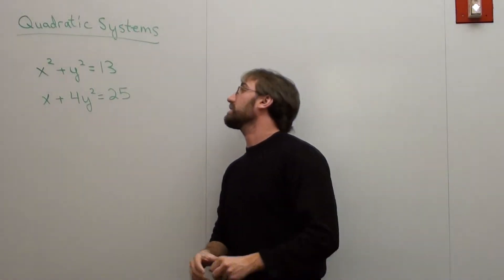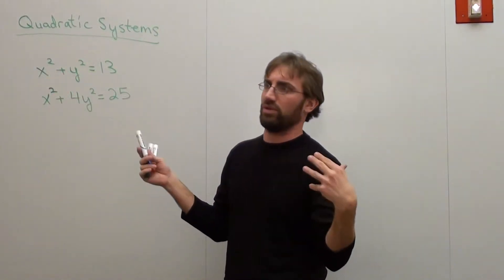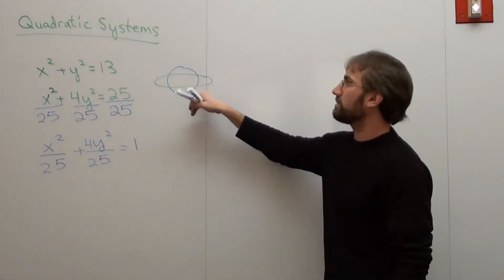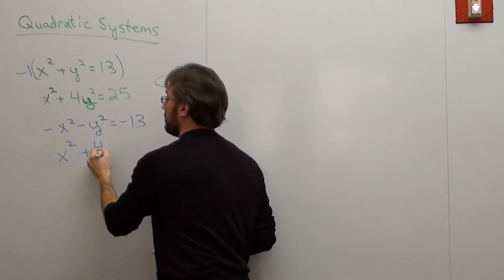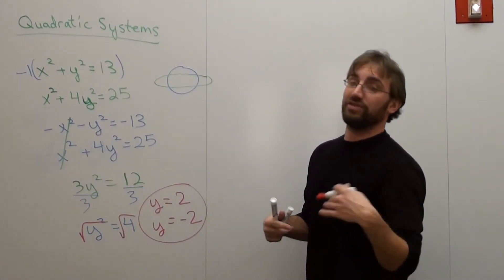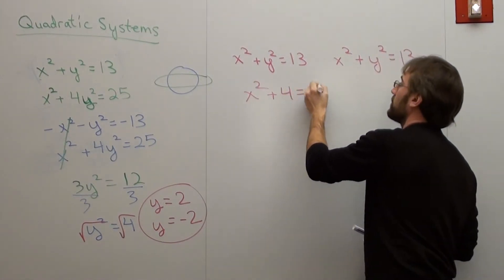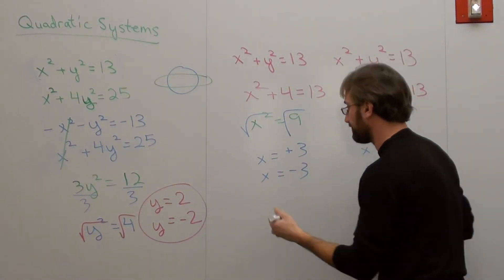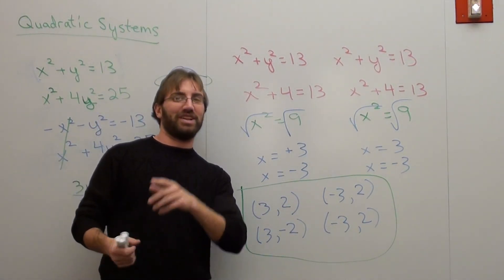Free Math Lessons Quadratic Systems